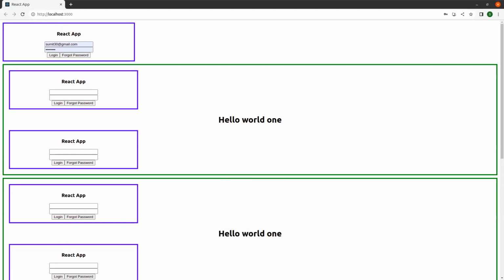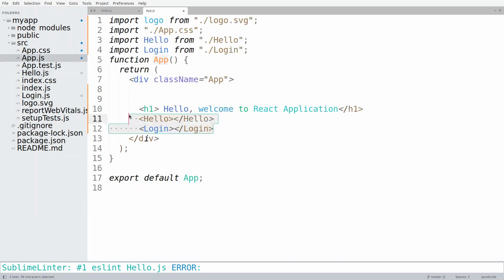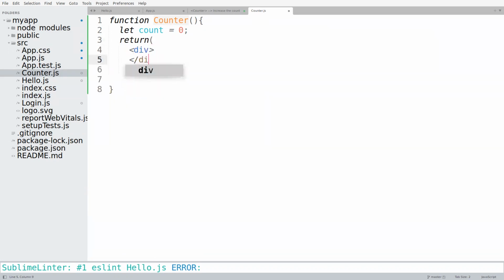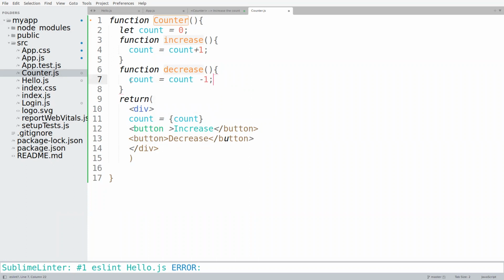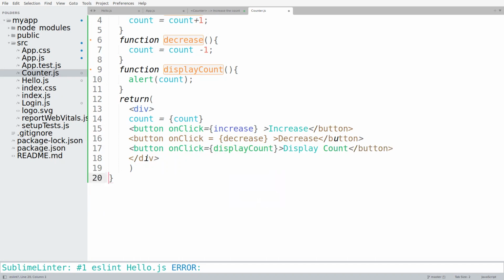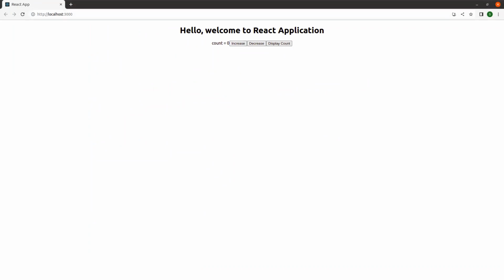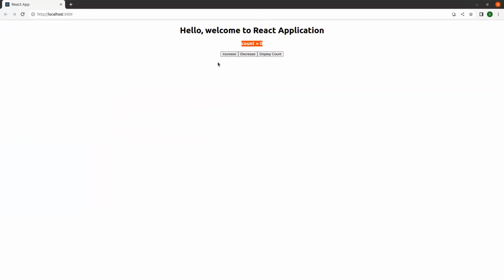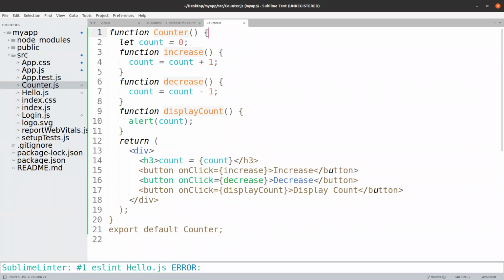React Tutorial on using variables in React component -- Session 5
Video Title:Setting a React project using React Command Line  Part 1

This video explains how we can declare and use normal variables in React components. This React tutorial will show you declaring, and displaying normal variables inside react component and using functions to modify them. We use Counter example in this tutorial.
NOte: Next tutorial you will learn how we can use state variables to update UI when we change them.

If you want to get your doubts clarified, you can book a doubt clearing session for 1 hour where we will clear all your doubts in react for just Rs 1999 which will also include the course and full 2 hours of doubt clearing in our group sessions where you can ask unlimited doubts including debugging the code related to tutorials.

SkillCone.com